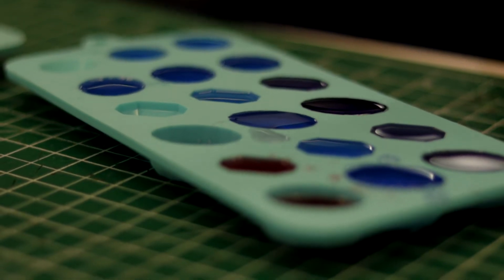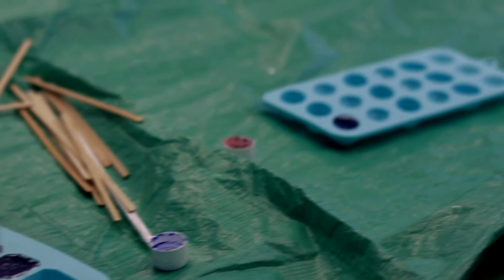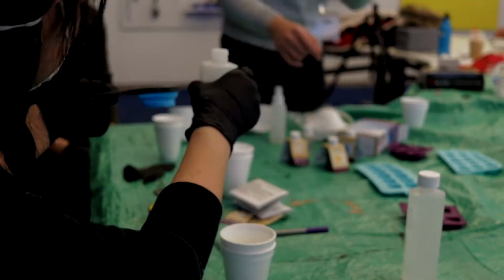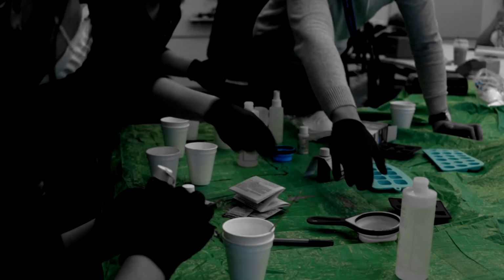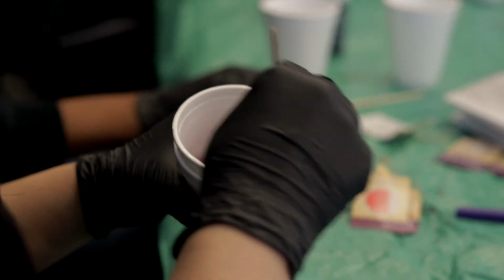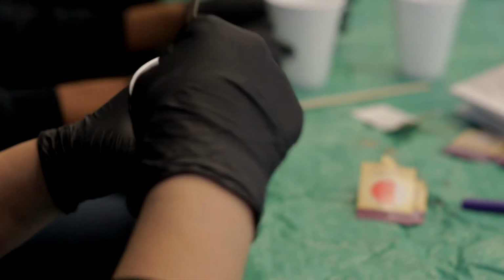Resin Gem Casting!!! | RU Cosplay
In this video Shane shares his technique on casting gems from resin! Cheers~~~

Presented by Shane Liu with voiceovers by Kirby Kwan Jr. filmed on location at the Ryerson University Library.

Dream it, make it, and become it! RU Cosplay is a group dedicated to helping all aspiring cosplayers and crafters create the Con-orPintrest-worthy projects of their dreams! We welcome everyone from total beginners who have never sewn a stitch in their life to the most hot-glue-burned veterans!